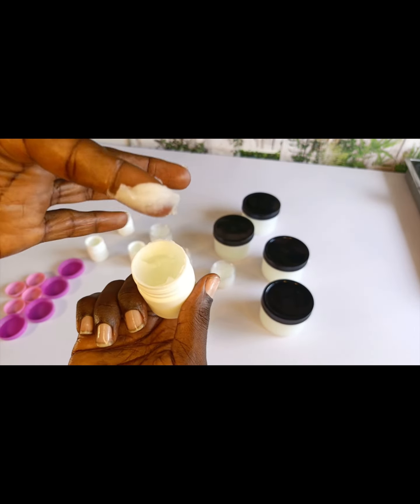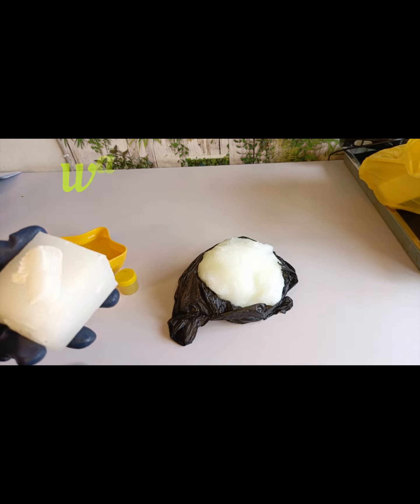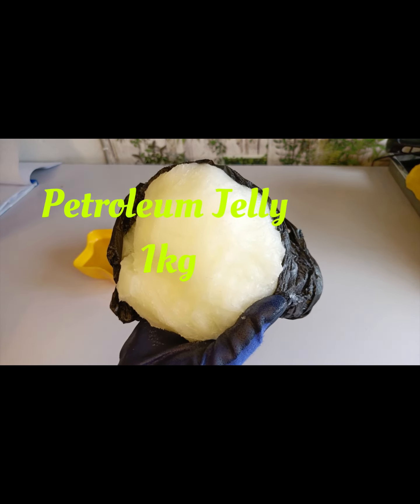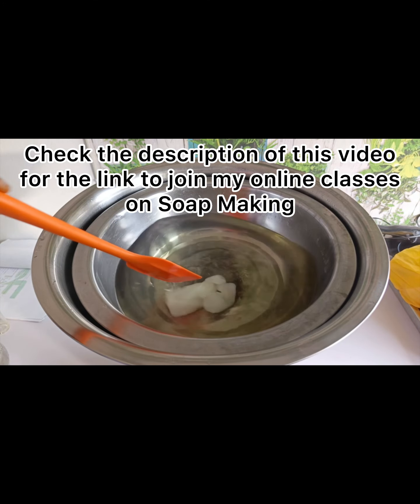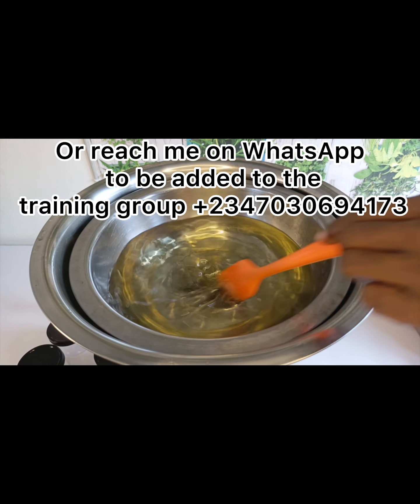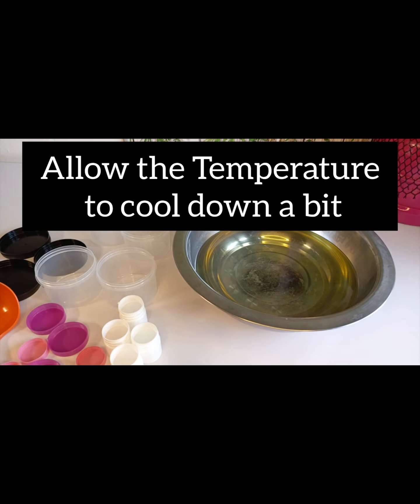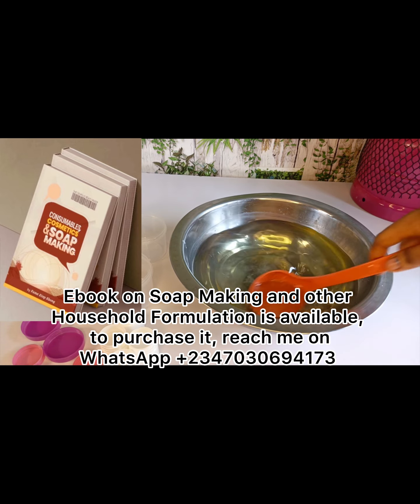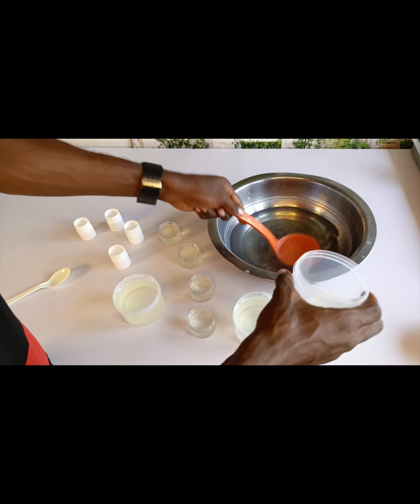How to make Vaseline at home. PETROLEUM JELLY PRODUCTION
Vaseline is a very popular oily, sticky, scented and jelly body care product with a shiny effect which is applied on the skin as cream. It is mostly used during the dry seasons to keep the skin in good condition.

In this video i will show you how to produce Vaseline at home.